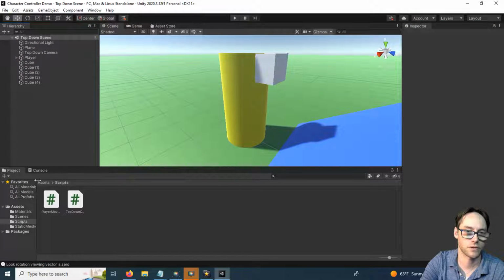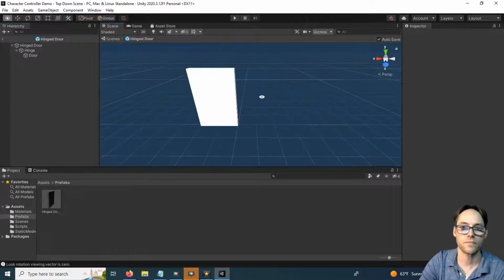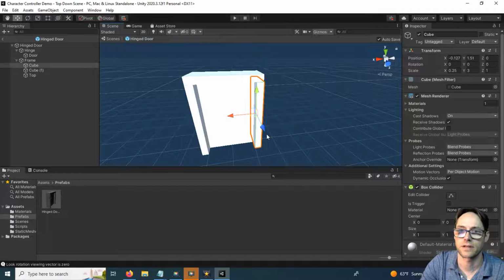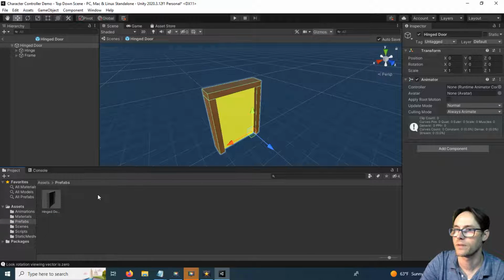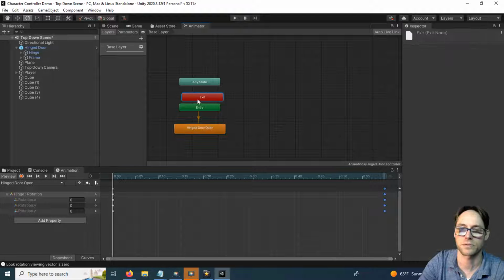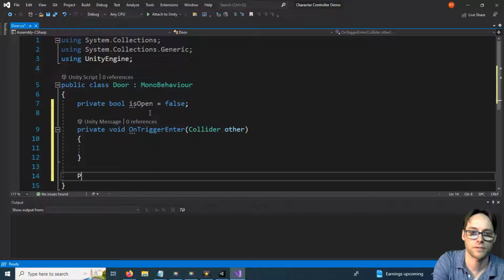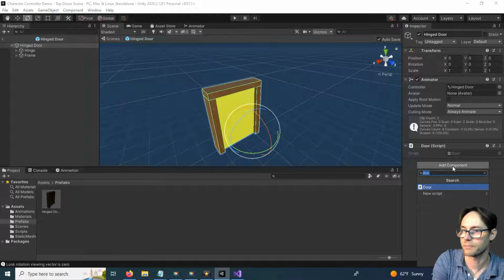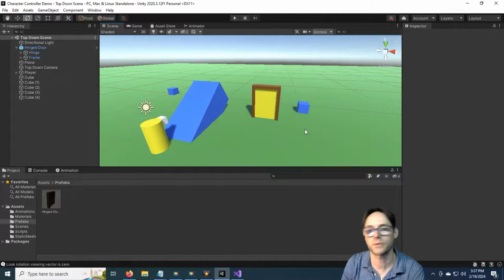Unity - Doors Made Simple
In this tutorial, we'll set up a simple door using triggers and the animation system.